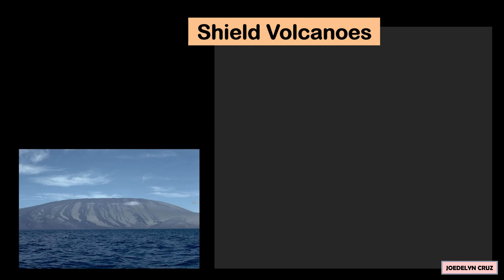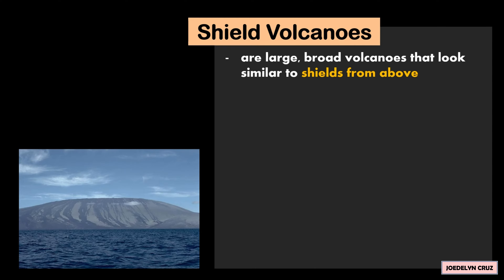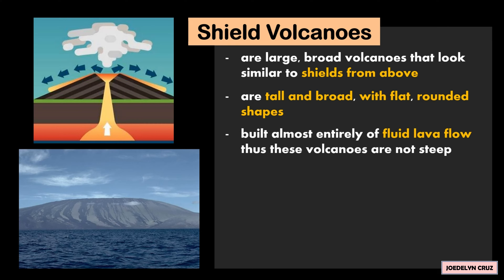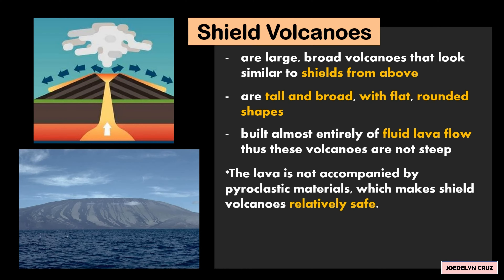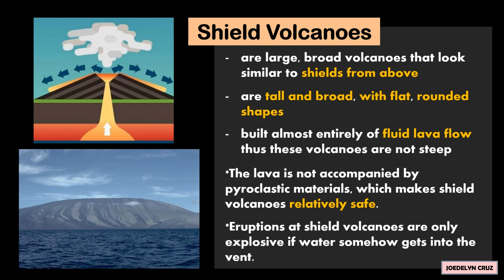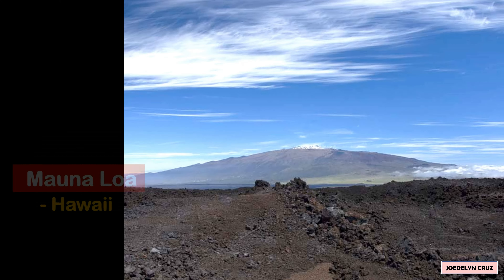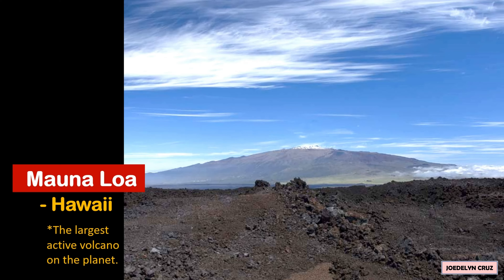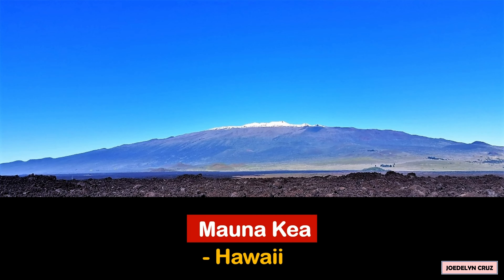Shield Volcanoes Definition and Examples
Shield Volcanoes

Shield Volcanoes are large, broad volcanoes that look similar to shields from above. They are tall and broad, with flat, rounded shapes. They are built almost entirely of fluid lava flow thus these volcanoes are not steep. The lava is not accompanied by pyroclastic materials, which makes shield volcanoes relatively safe. Eruptions at shield volcanoes are only explosive if water somehow gets into the vent.

Examples are Mauna Loa which is the largest active volcano on the planet and Mauna Kea in Hawaii.